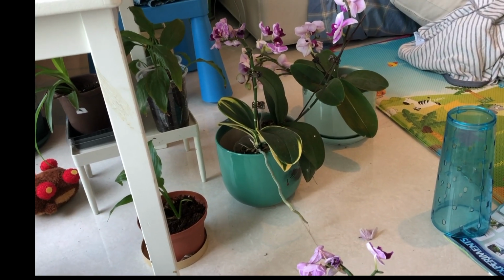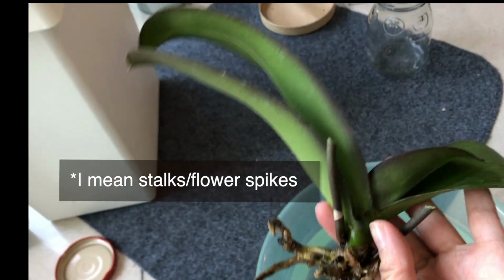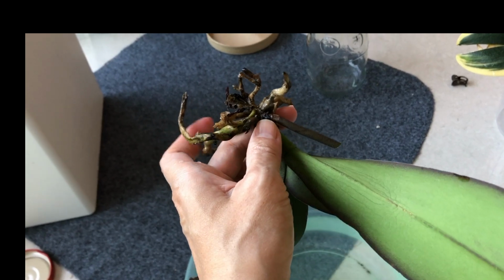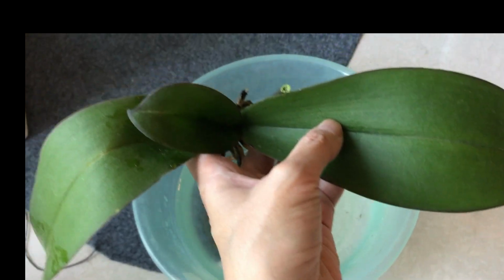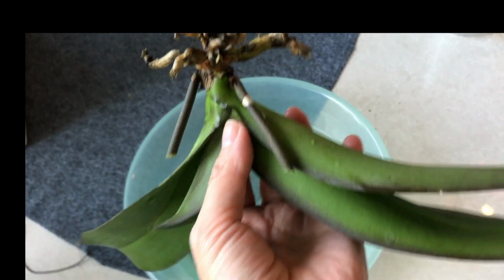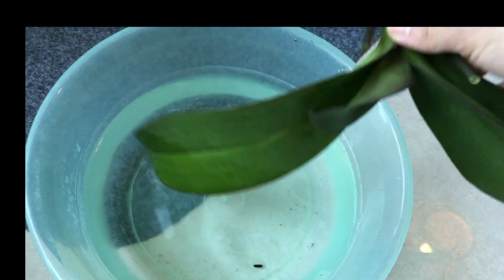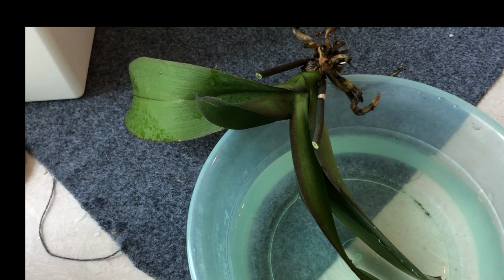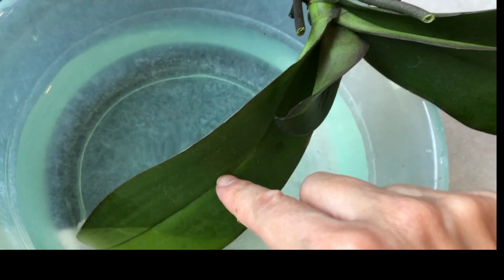Rootless Orchid rescue | How I will try to rescue an orchid which has lost its roots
Hi everyone! In this videos I try to rescue an orchid which has lost most of its roots but still has large leaves. It doesn't have an outcome, so will keep you posted on whether it works out or not!